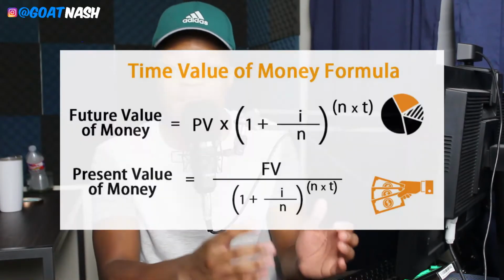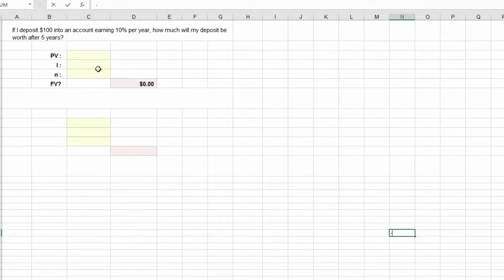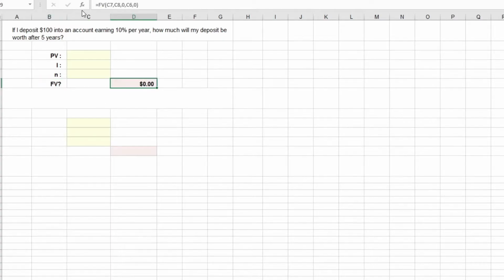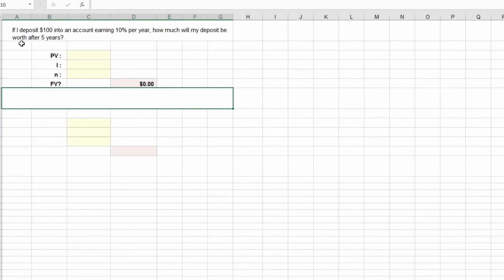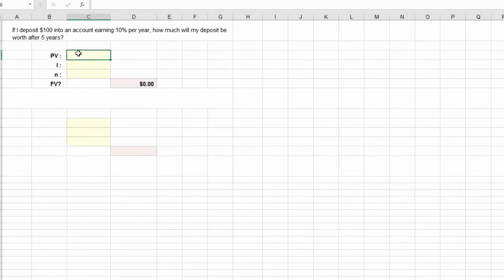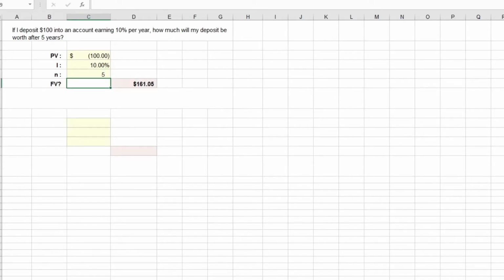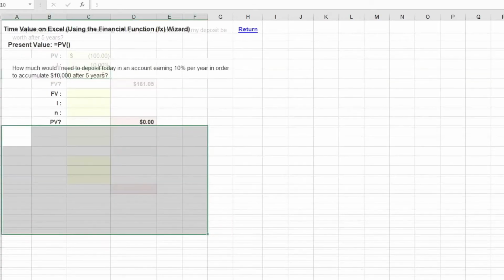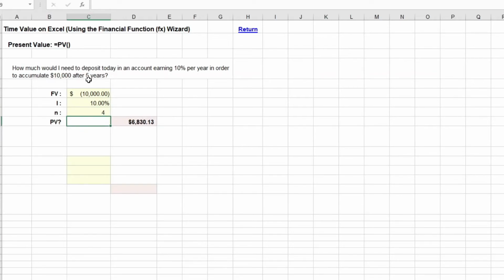2 Most Important Basic Finance Formulas To Know (Time Value of Money)